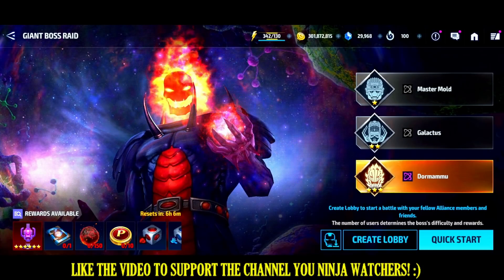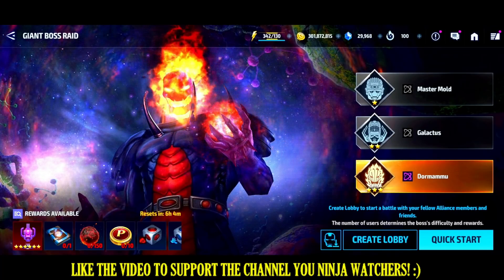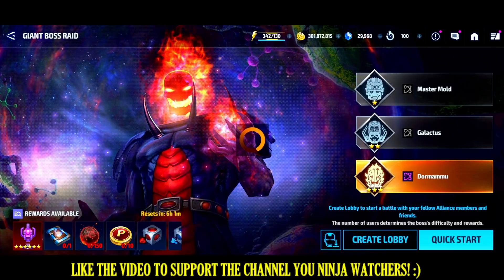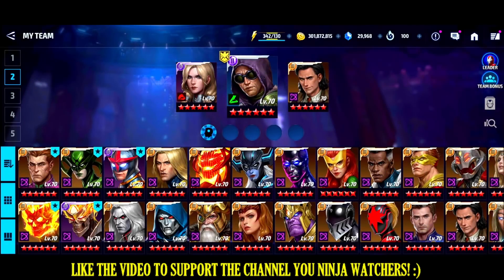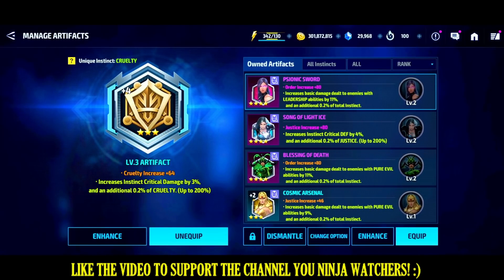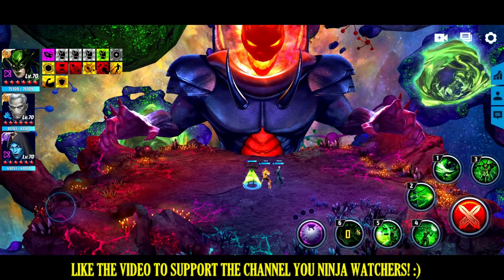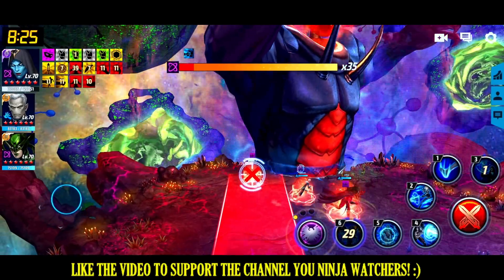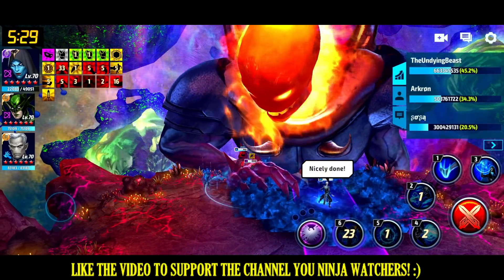TOP 10 PRO TIPS & TRICKS! HOW BEAT DORMAMMU GIANT BOSS RAID FAST l Marvel Future Fight